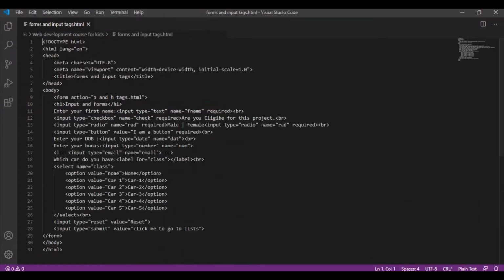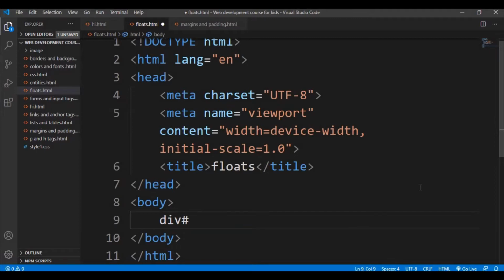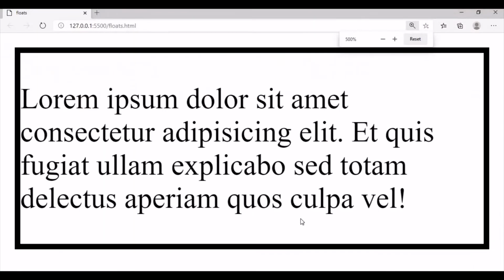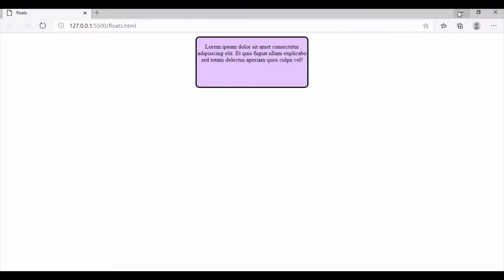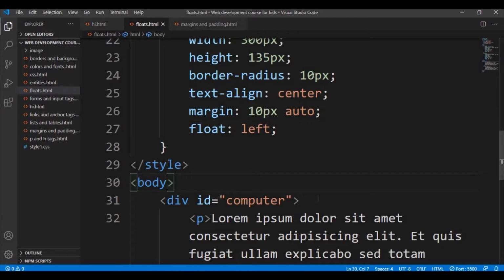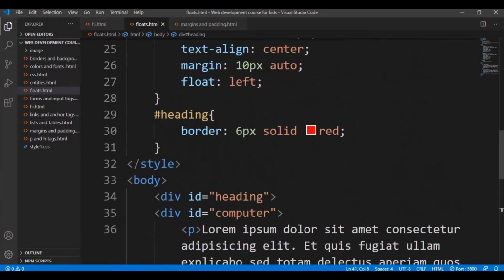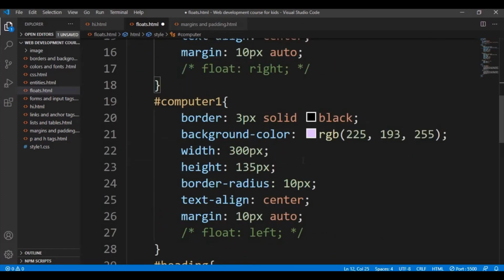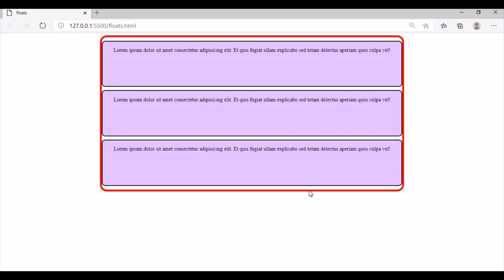# 13 Floats and more | HTML and CSS for kids | Web development course for kids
Hey guys in this video we will be learning about floats and much more.